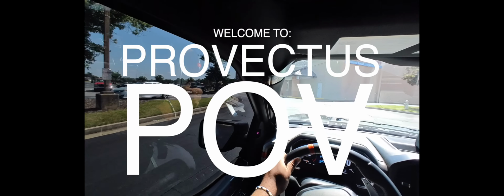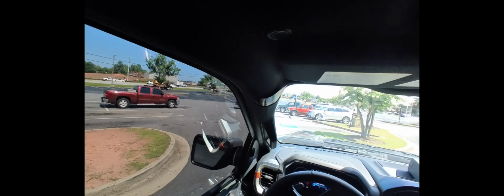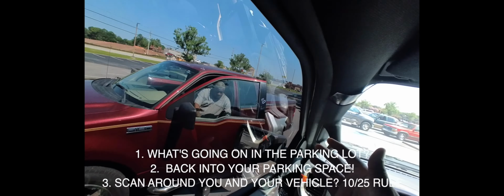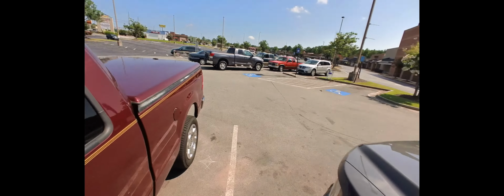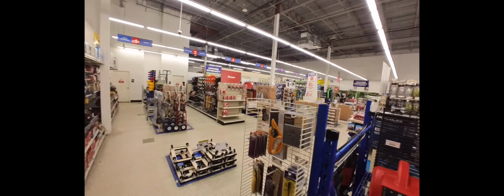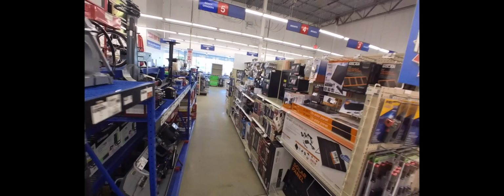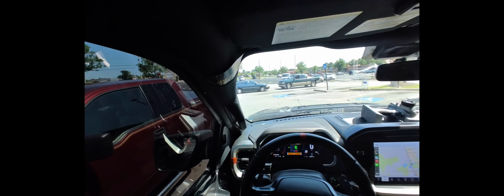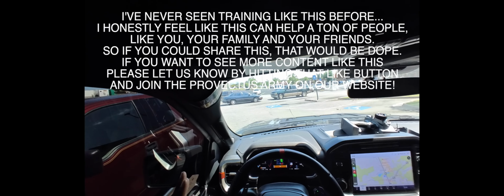PROVECTUS POV | LEARN TO PROTECT YOURSELF FROM AN ARMED PROFESSIONALS PERSPECTIVE IN THE REAL WORLD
Welcome to the first episode of Provectus POV, where you learn how to protect yourself and know what to look for live from the professionals.

Use the same tactics used by armed professionals all over the world to stay alive!

Thank you so much for taking the time to watch our videos!